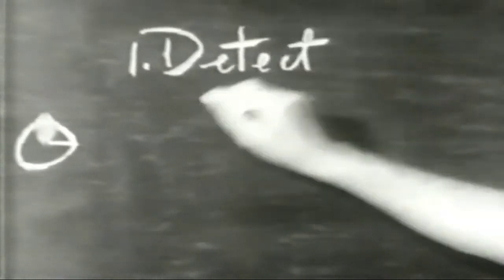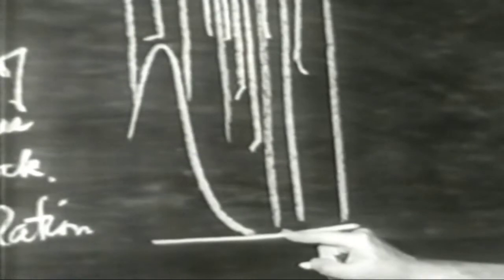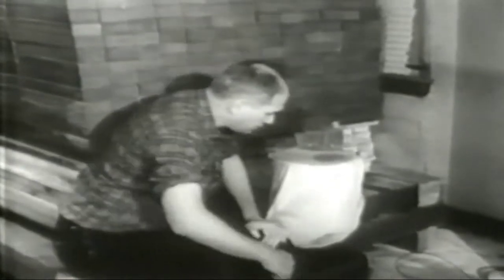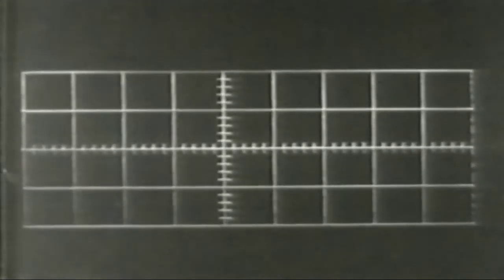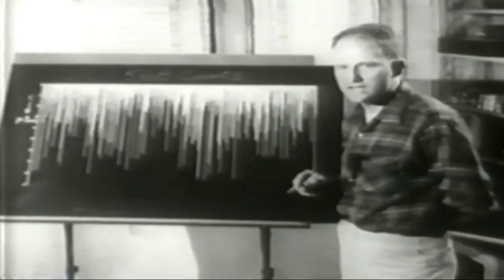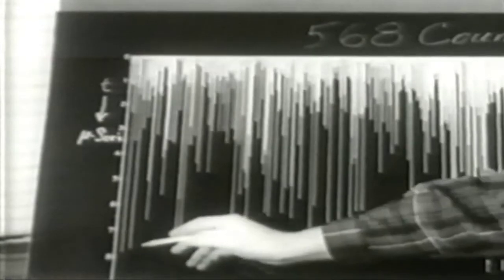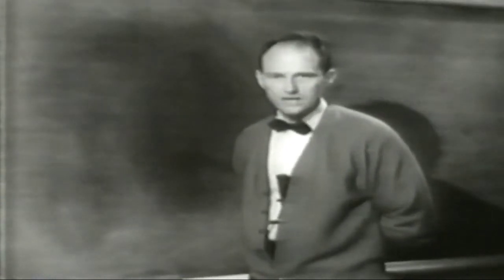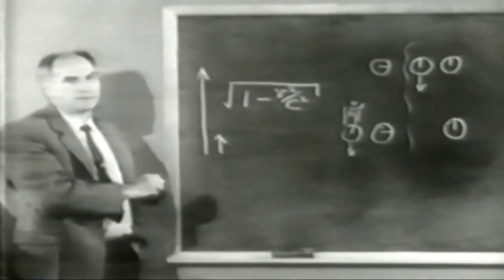Dilatazione del Tempo Relatività Esperimento Mesoni doc ita documentario Fisica delle Particelle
libro consigliato :) Fisica dello spazio tempo. Introduzione alla relatività speciale
EINSTEIN, LA TEORIA DELLA RELATIVITA'
Relatività Speciale Raggi Cosmici
La dilatazione del Tempo esperimento sui Mesoni storico doc ita documentario Fisica delle Particelle doc ita documentario documentari italiano